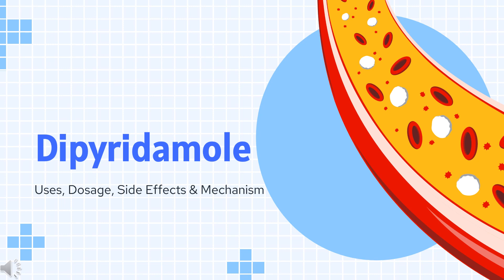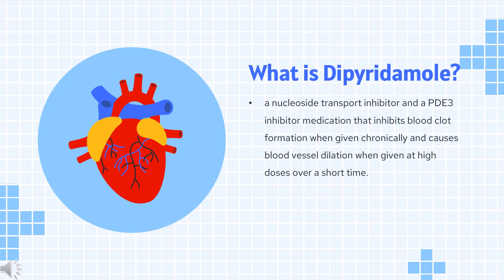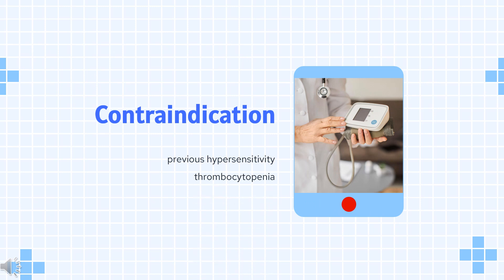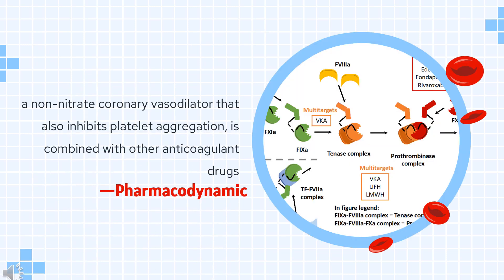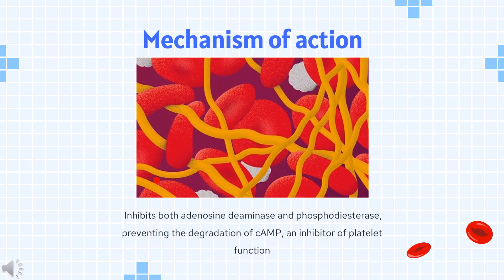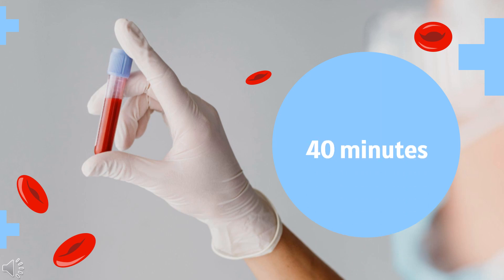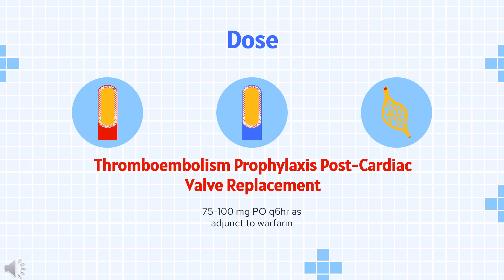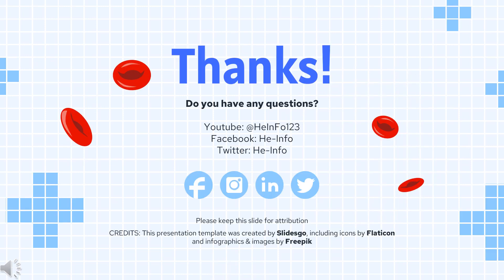Dipyridamole | Uses, Dosage, Side Effects & Mechanism | Persantine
Dipyridamole is a phosphodiesterase inhibitor used to prevent postoperative thromboembolic events.

In this video, let’s find found:
What is Dipyridamole?
What is Dipyridamole used for?
Contraindication
What are the side effects of taking Dipyridamole?
How does Dipyridamole work?
How to use Dipyridamole?

📚 Sources / References
•  Medication information (uses, pharmacodynamics, mechanism of action, half-life):